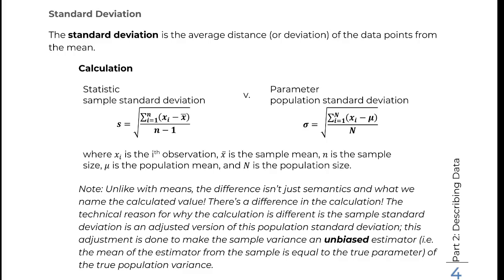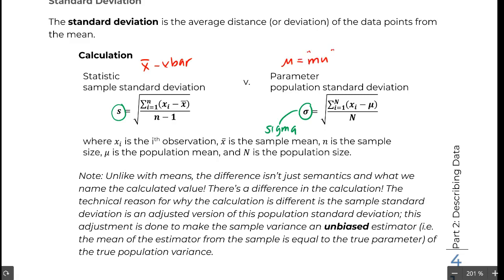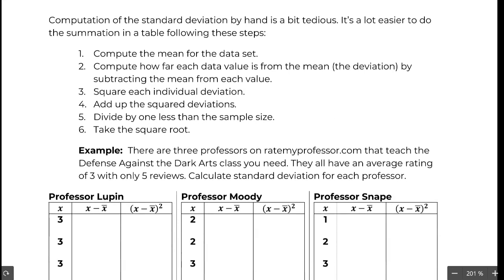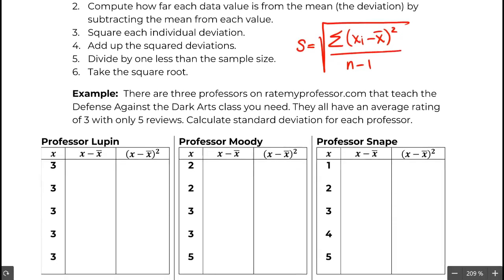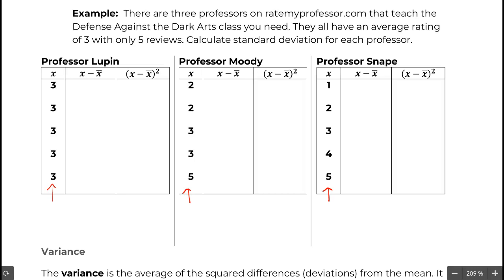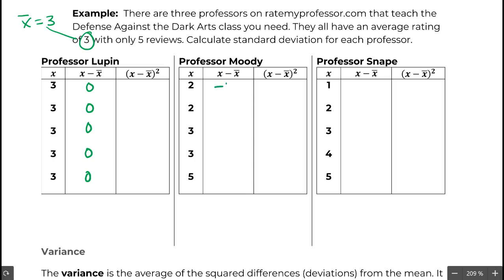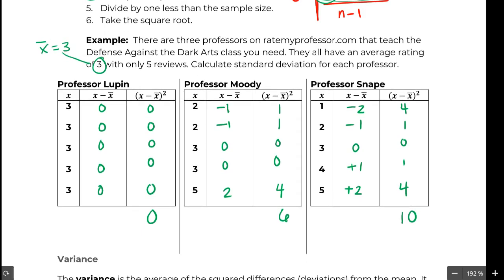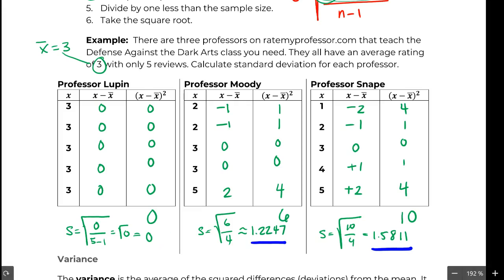Math 119: 2.4 Standard Deviation